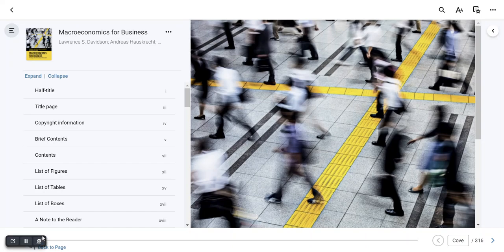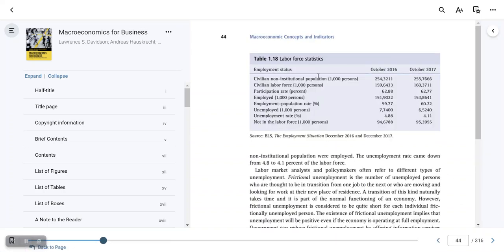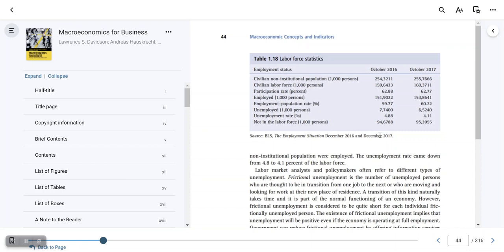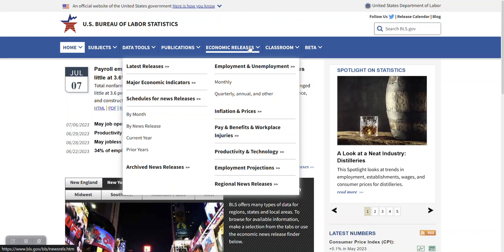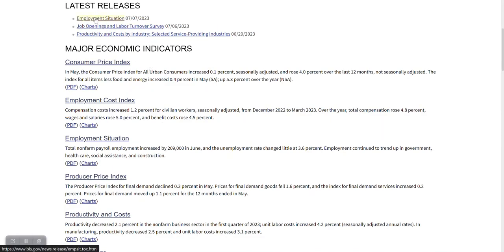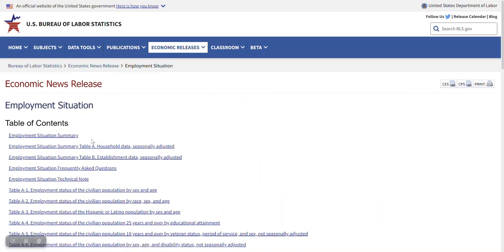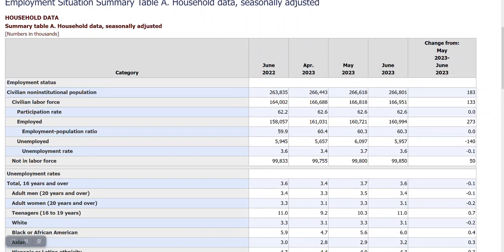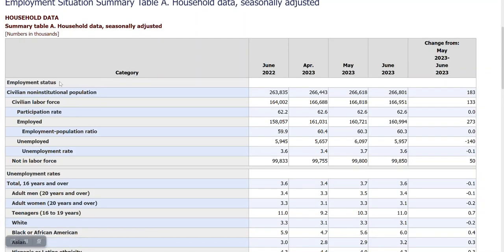Use BLS website